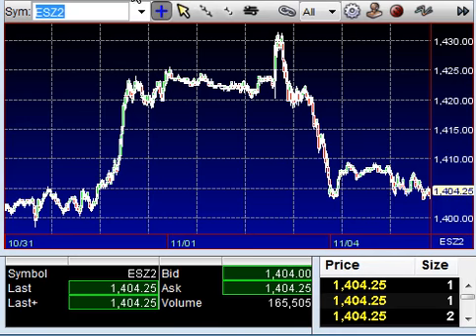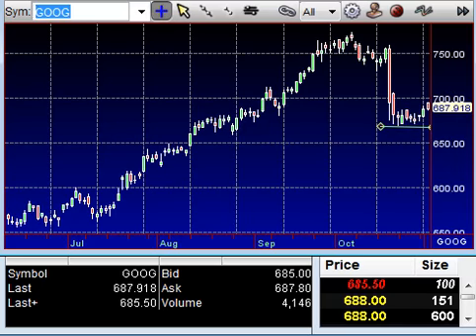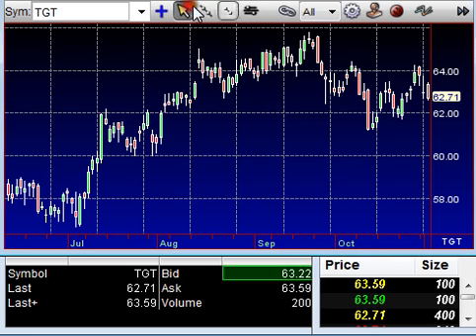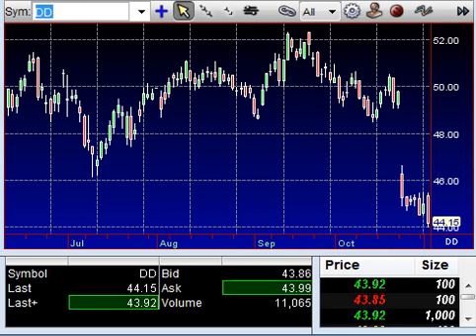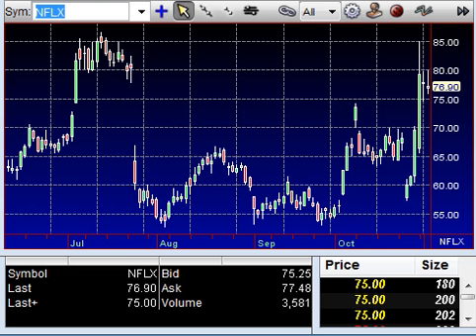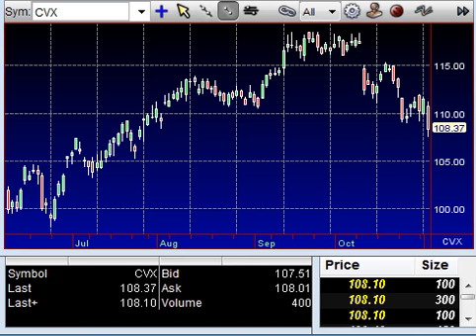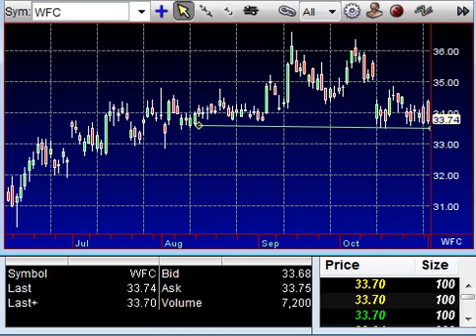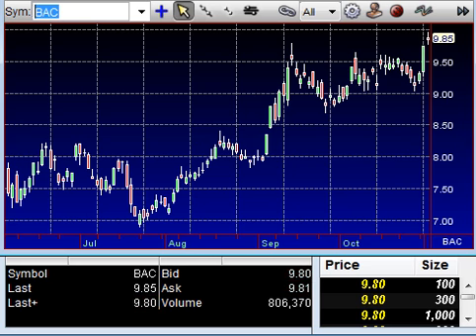November 5 - Premarket Stock Talk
Can the S&P hold the 1400 support?  Technical look at AAPL, GOOG, and other top S&P components.